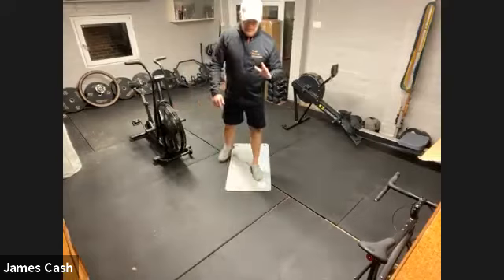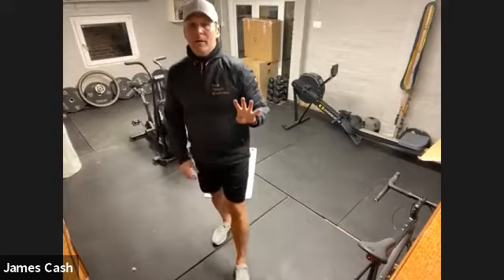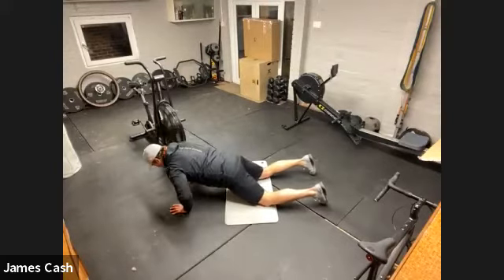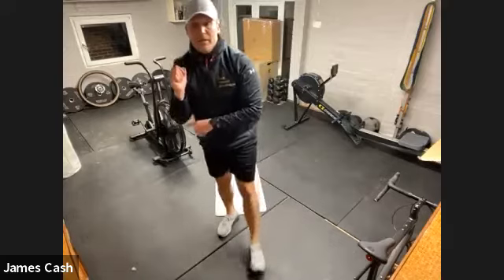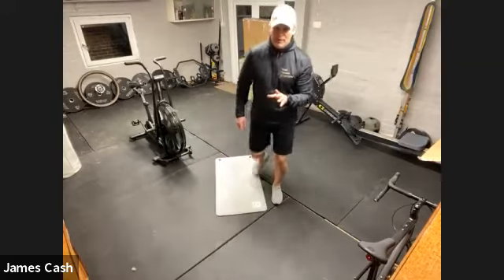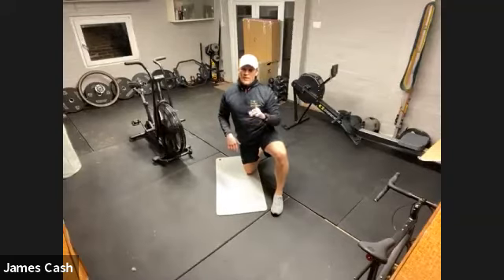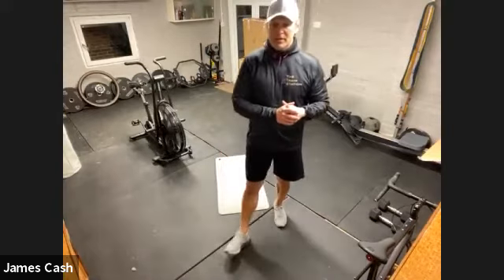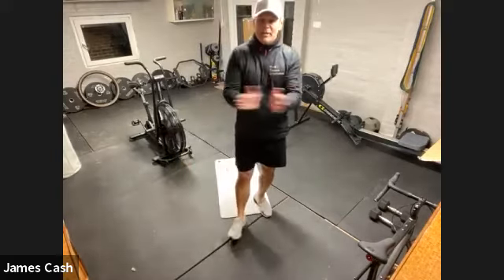Cashy's Tour Friendly HIIT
This is a do anywhere tour friendly 'bit sweaty' HIIT with James Cash, tour acclimatised and roadie friendly personal trainer, including most recently for Sam Smith. If we could get through this class, you can. Various Back Lounger red faces have been edited out to protect the innocent.

You can find James Cash here at his regular home
TheTrainStationgym.co.uk